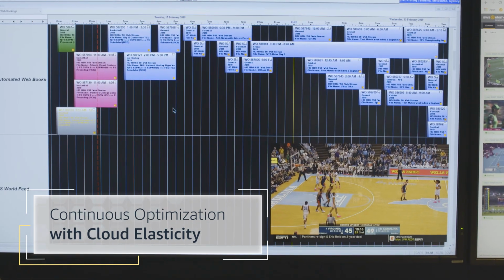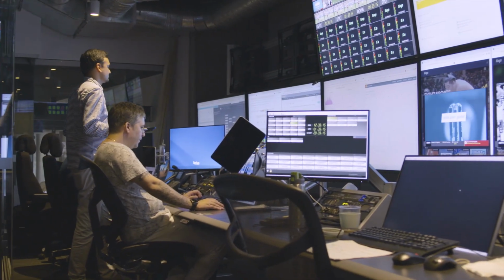Customer Snapshot: Kayo Sports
Kayo Sports offers Australia’s sports fans a massive selection of more than 50 live sports powered by FOX SPORTS Australia, ESPN, and beIN SPORTS. Learn how video infrastructure from AWS helps Kayo Sports stream more than 30,000 hours of content with game-changing features to deliver an outstanding user experience.